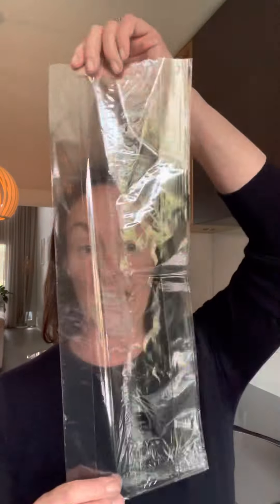Changes you need to know if you are thinking about becoming a Primalista. Nov 2022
There's lots of exciting changes happening here at Primal Alternative HQ on how to become a Primalista (a Primal Alternative producer).

Check out this video I made for you tonight, while making dinner (Jo's Silverbeet & Leek Quiche from Simple Healing Food) to find out:

That Nov 25 is the last opportunity to join Primal Alternative
When you join you'll get to be part of the Power Primalista Mentor Program starts Nov 28.  Get your paperwork into council before Christmas and then chill for summer!  (Can also self pace, no rush).
See what's in the VOD Box
About the Virtual Open Day Nov 15
It's OK if you're not ready to become a Primalista before Nov 25, but the opportunity to become a Primalista won't be here again until some time next year
There will be a price increase from Jan 1 2023

So, if you want to:

Sink your teeth into a new challenge for 2023
Give yourself a sense of purpose and help others on their health journey
Be supported by the BEST community (the heroes of Primal Alternative!)
Get from A to B quicker with the proven system and tried and tested model
Generate a new source of income doing what you love, from your kitchen
Have all the detail taken care of like branding, compliance, well loved recipes and pricing (no headaches)
Roll your sleeve up, face those fears, put some good hours in the kitchen and create the lifestyle that you desire...

The next steps are to simply:

Join me for the FREE Virtual Open Day on Tues Nov 15 click here to register for all the details
Consider ordering a VOD Box before they all sell out, and to mark sure it gets to you in time click here to order for $39

The VOD Box accompanies the Virtual Open Day, is worth $64.95 shipped, and it's. bit like 'trying on' being a Primalista!
Inside:
Low-Carb Loaf Mix
Primal Alternative Loaf tin
Cellophane bag
Low-Carb Loaf label
Packet (6) Cookies
Note from me!

See you at the VOD?
Love, H xx